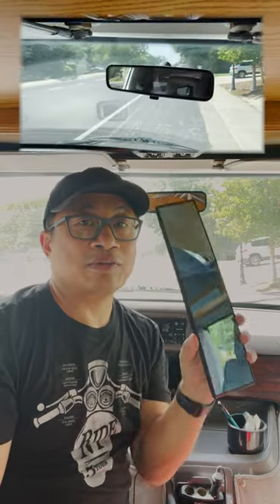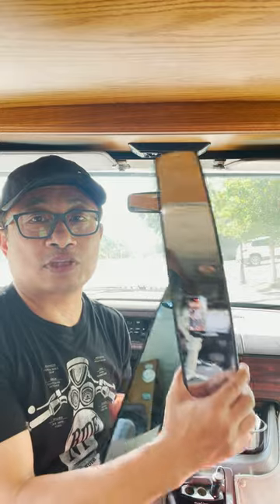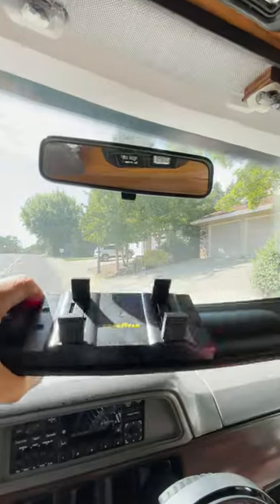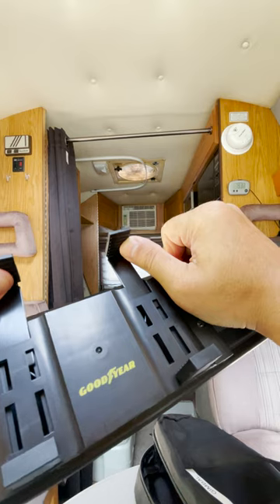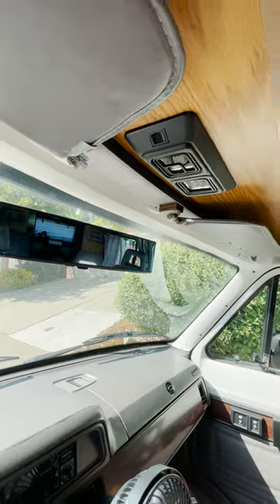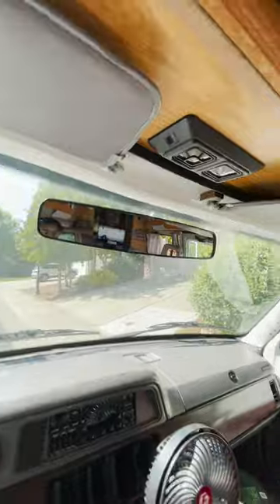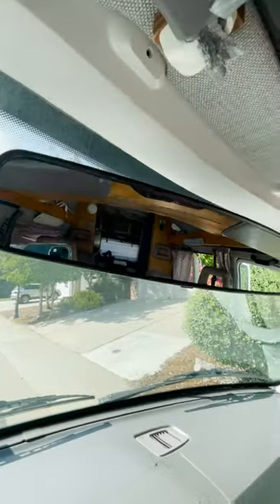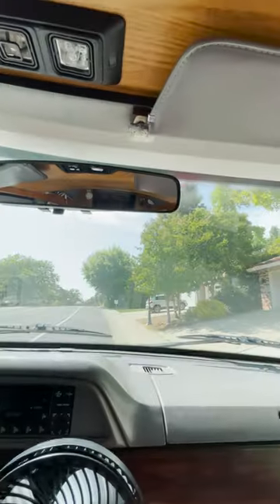RV: Selecting A Wider Rear Mirror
A broader rear mirror facilitates easier communication with my family in the back. Additionally, it can be beneficial in providing a wider view of the blind spot. However, it is important to note that the quality and price of wider rear mirrors can vary. Generally, the longer the mirror extension, the higher the cost. Moreover, these mirrors are available in different tint colors, such as blue or yellow.